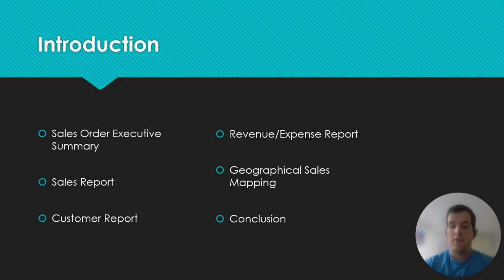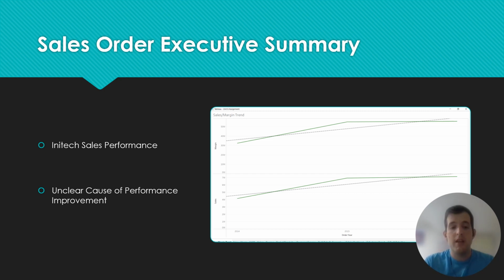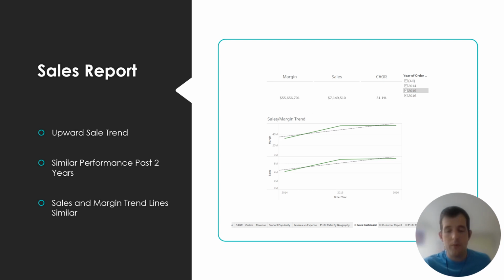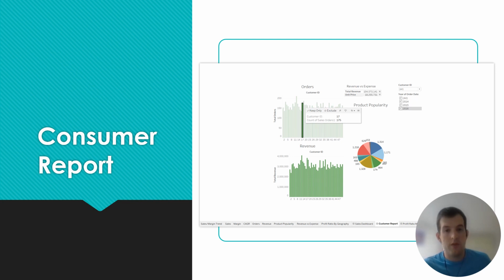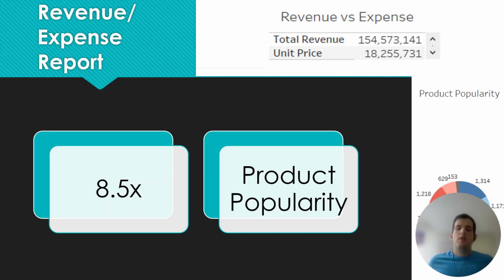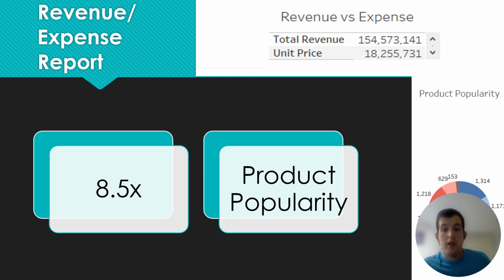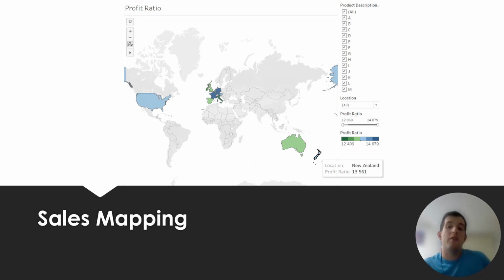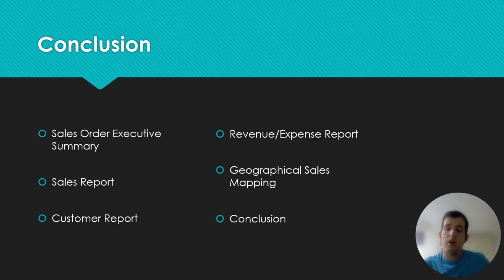Unit 6 Mastery Assignment: ISM475